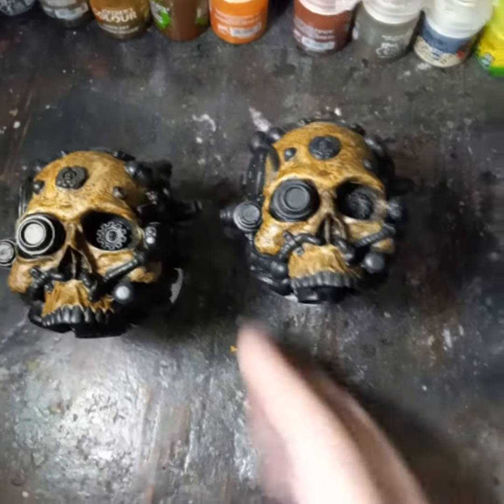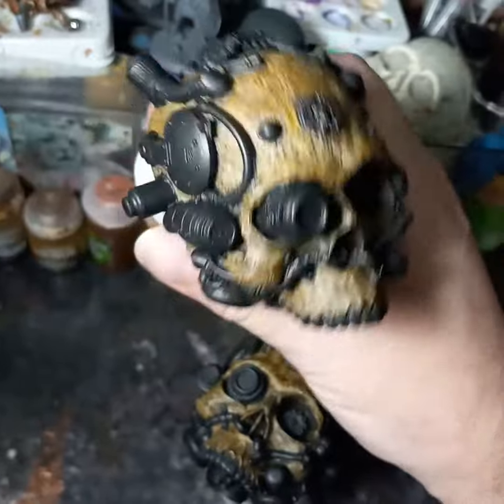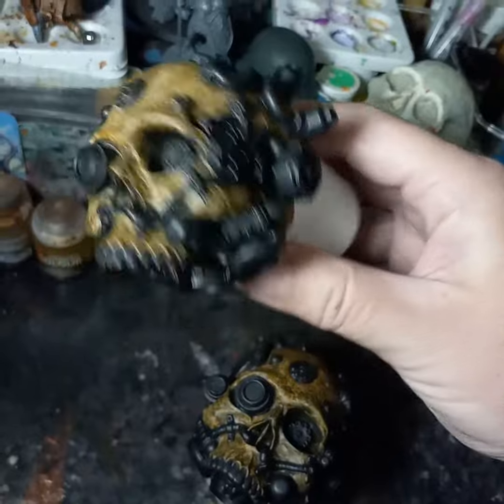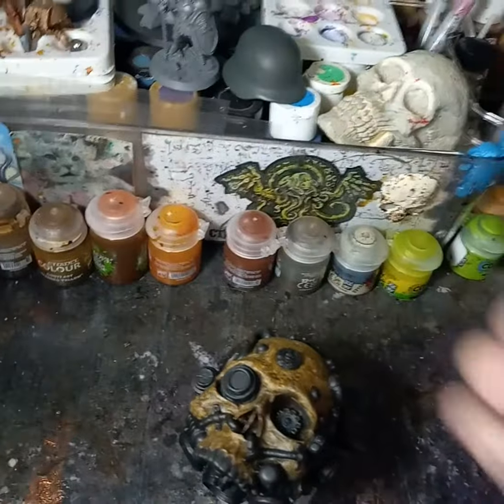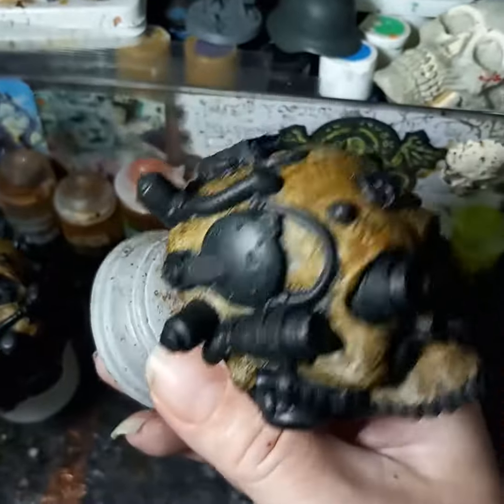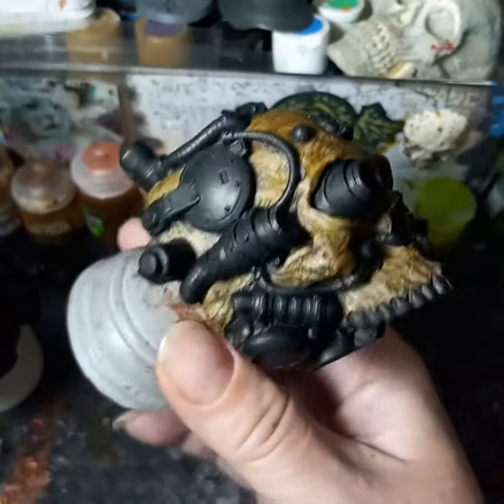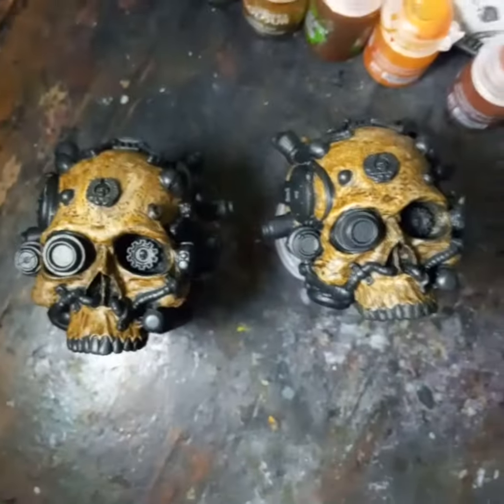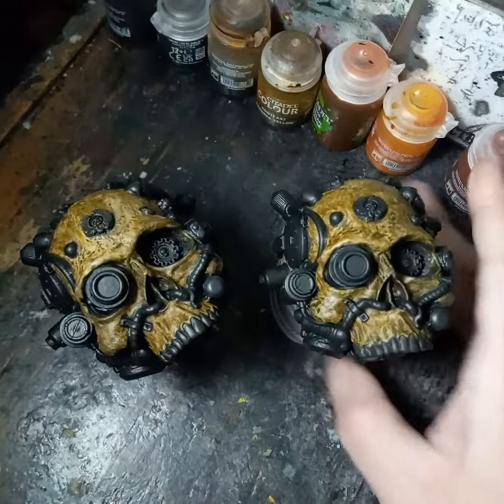Some paint progress on two of my New Warhammer 40k Servo Skull relief Cthulhugizzard.Etsy.com.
Some paint progress on two of my New 1/3rd scale Servo Skull reliefs. Unpainted resin castings of the Servo Skull relief available on my Etsy store Cthulhugizzard.Etsy.com . warhammer40k Servo-skulls